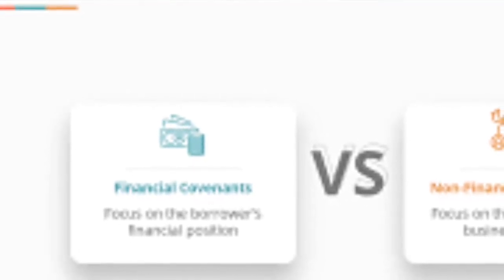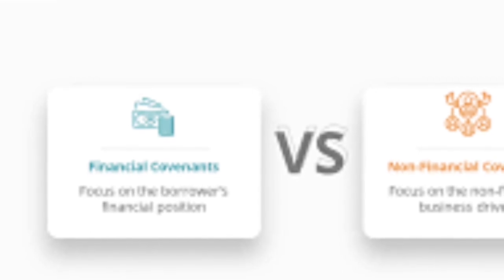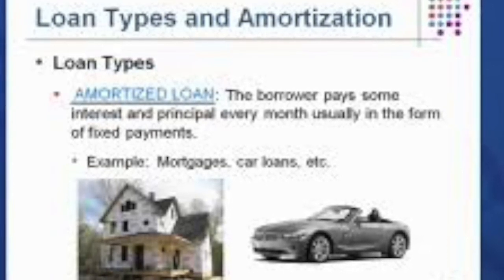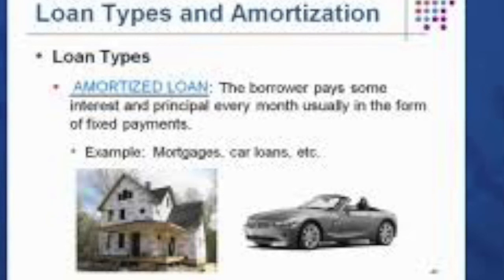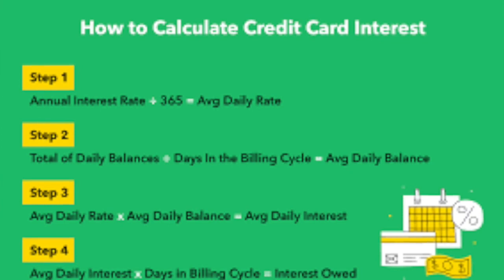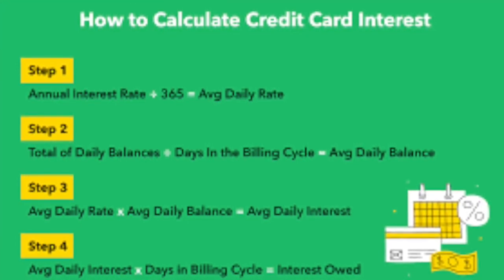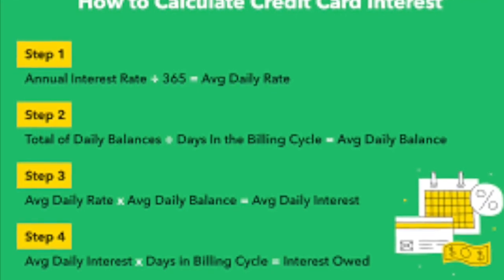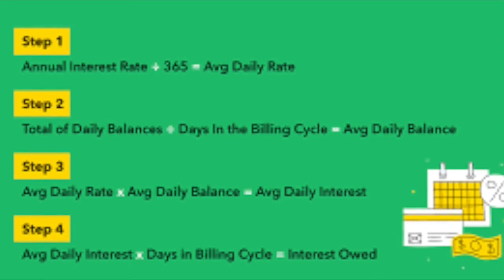Financial Literacy: Loans And Its Fine Print.